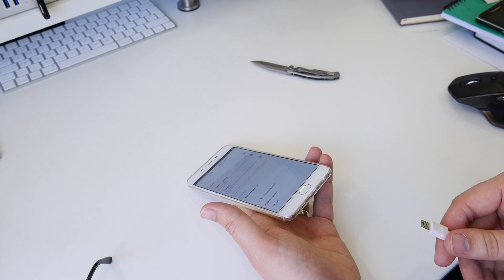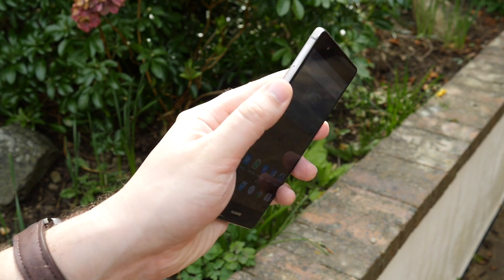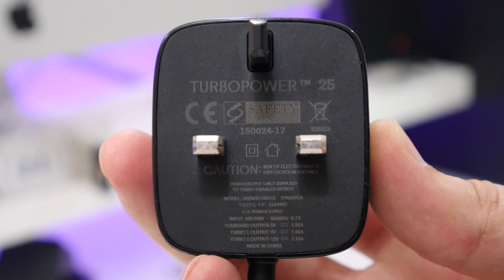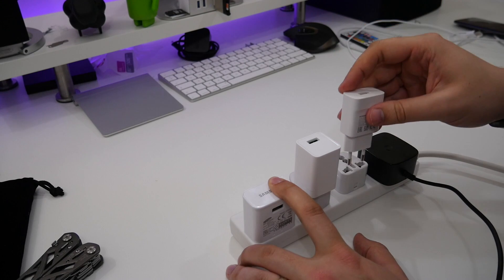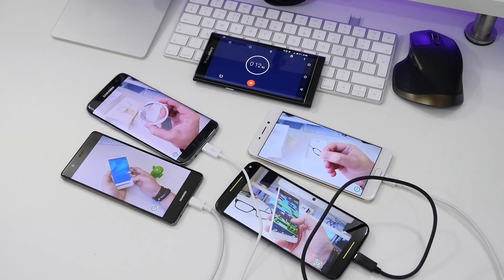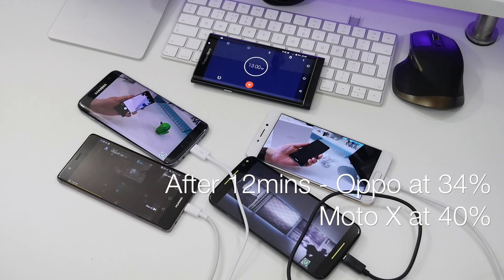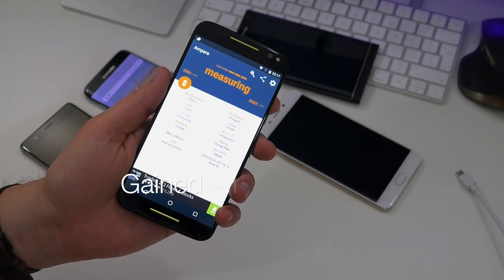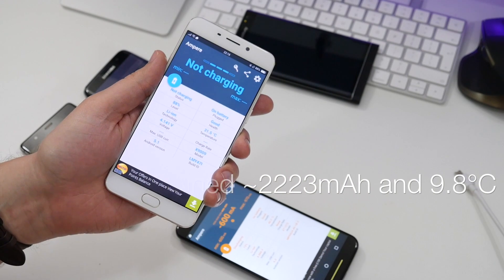Oppo VOOC fast-charging test on F1 Plus - Is it the real deal?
Oppo marketing isn't shy about promoting the company's proprietary fast-charging technology. With the multiple versions of Qualcomm's Quick-Charge and USB Type-C already giving us all a headache, do we really another option? As it turns out... Yes, we might do.

Tested in this video:
Galaxy S7 Edge - 3600mAh battery - Up to 15W charging output
Huawei P9 - 3000mAh battery - Up to 10W charging output
Moto X Style/Pure - 3000mAh battery - Up to 25/26W charging output
Oppo F1 Plus - 2850mAh battery - Up to 20W charging output